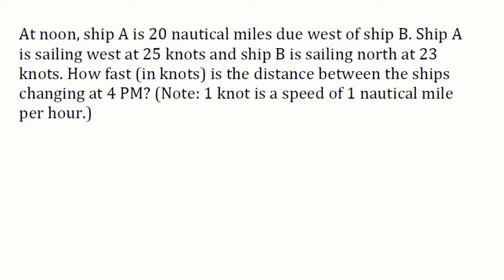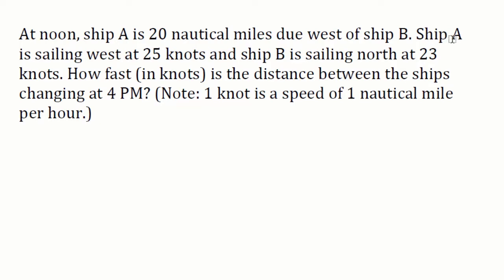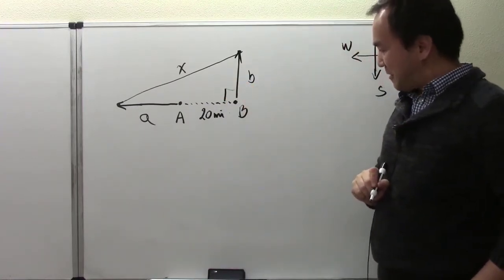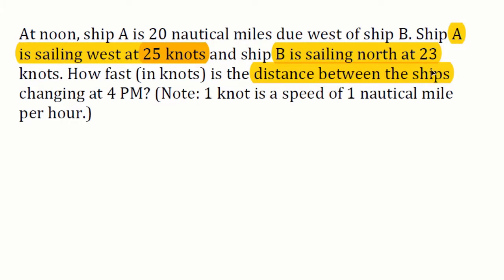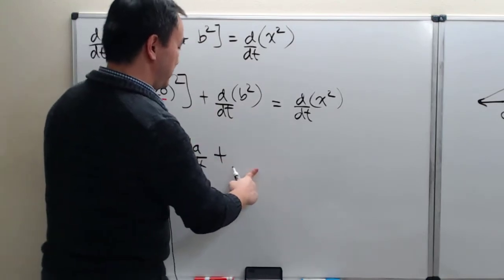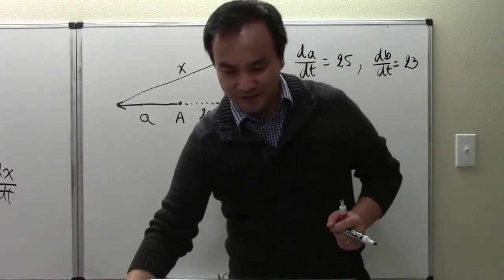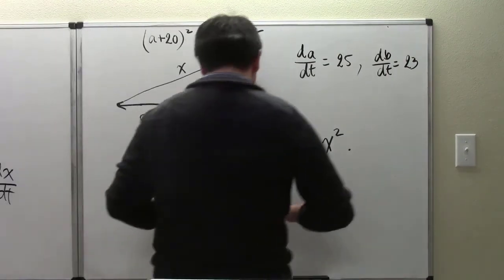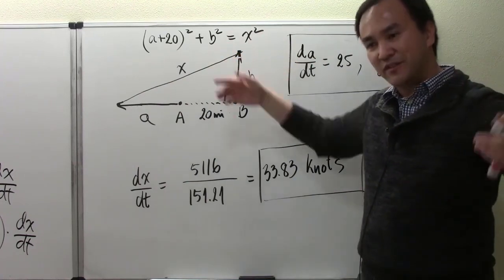CalcApp03: Related Rates - Example 2